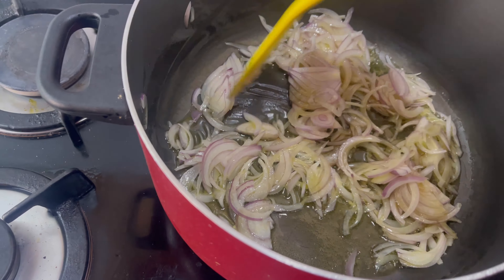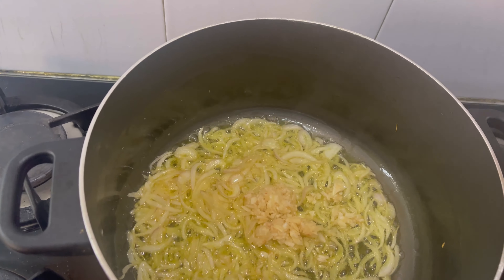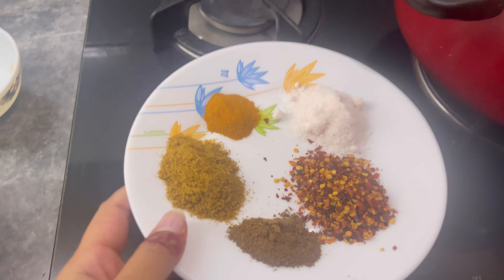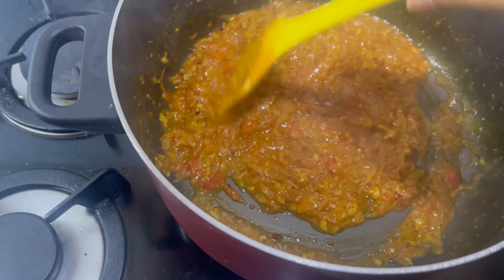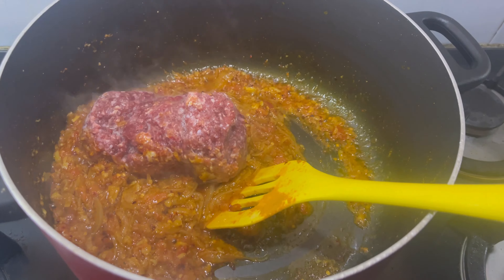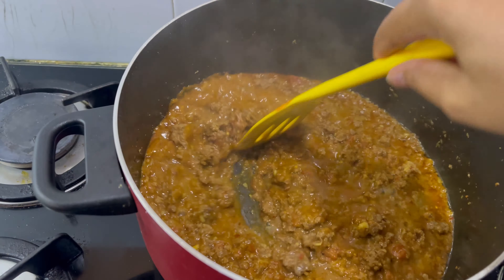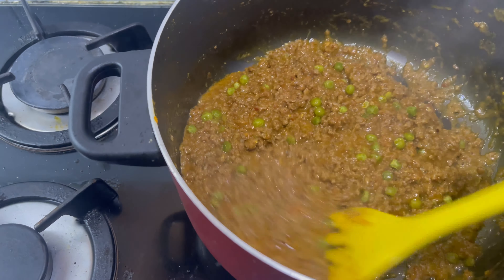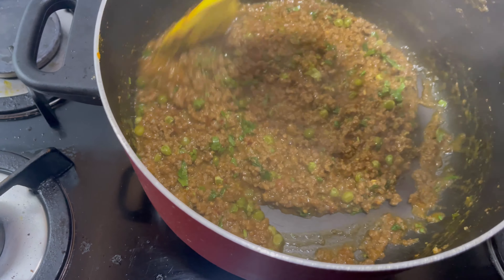Qeema Matar Recipe| Qeema Matar Banane ka tarika| Easy recipe of qeema Matar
Ingredient:
Qeema Half kg
1 Onion
1 spoon Garlic
1 spoon Ginger
3 Tomatoes
4 Green Chillies
Salt to taste
1 Cup Oil
2 Spoon red chilli flakes
1 spoon haldi
1 spoon dhanya powder
1 spoon garam masala powder